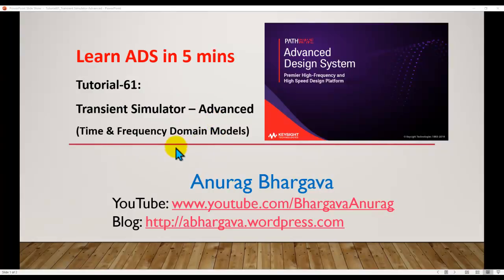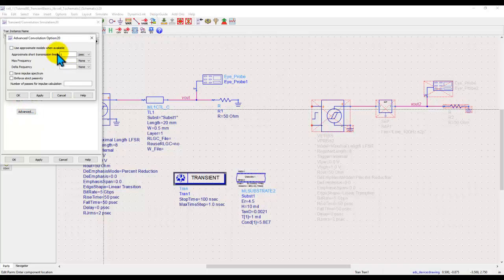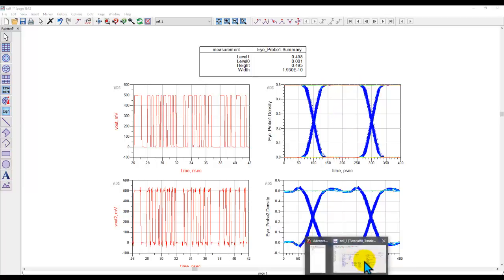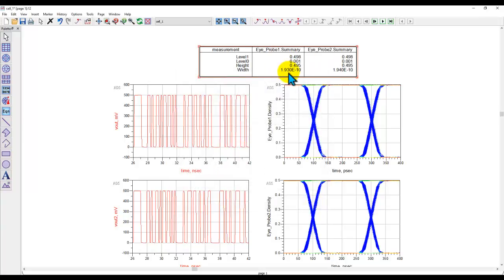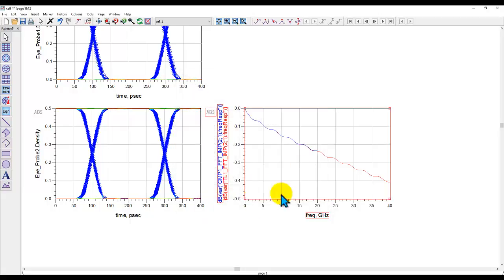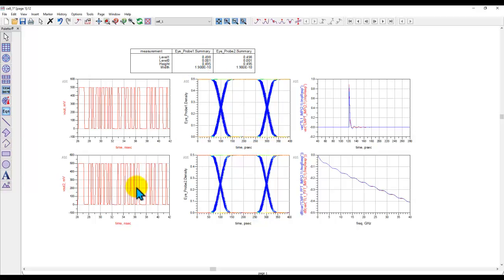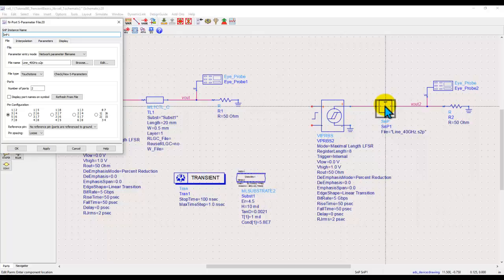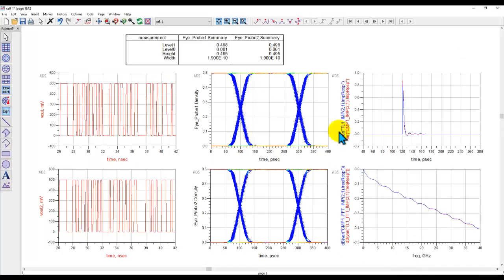Tutorial-61: Transient Simulator Advanced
Learn advanced techniques to run Transient simulation on frequency domain components such as SnPs and transmission lines.